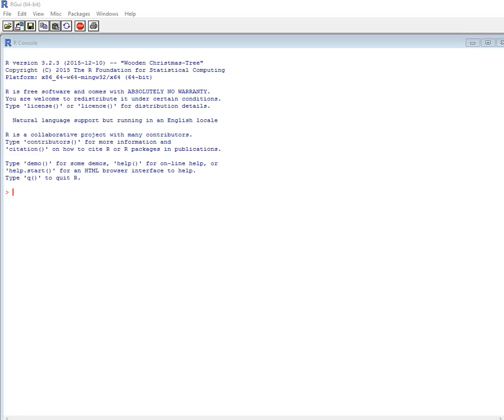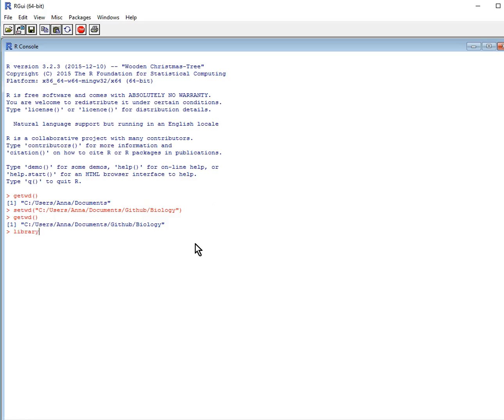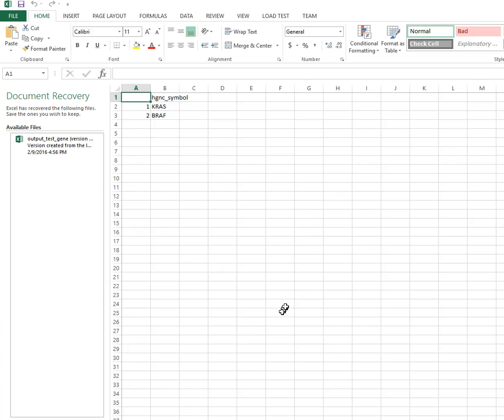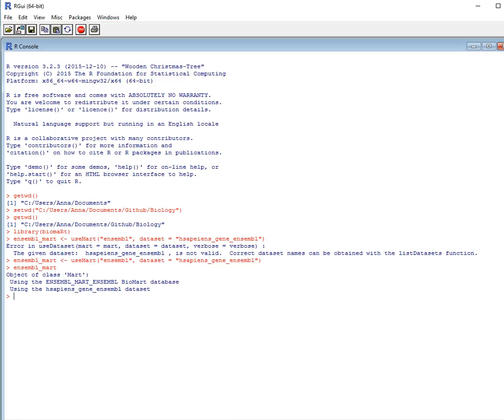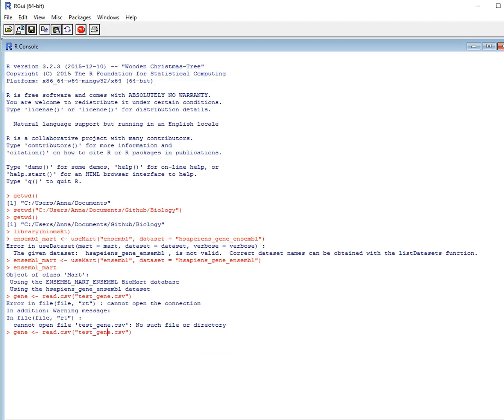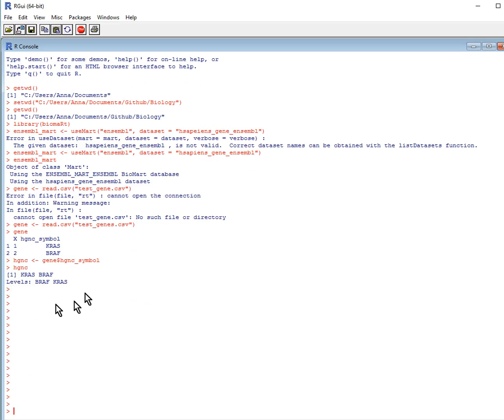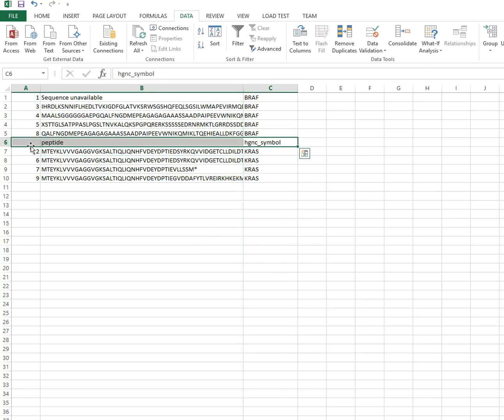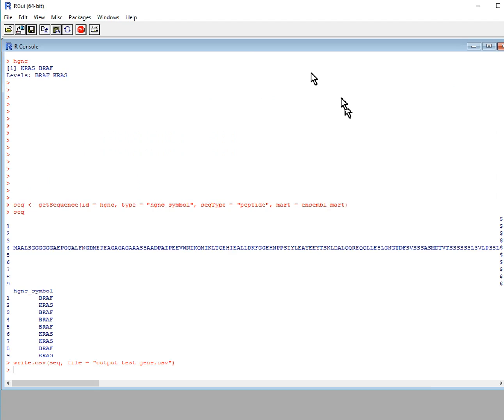Bioconductor: get peptide sequences of a list of genes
In this tutorial video, you'll learn how to get the peptide sequences for a list of genes. Languages are R in RStudio, using Bioconductor's fetching service, BiomaRt.

Programs used:
R